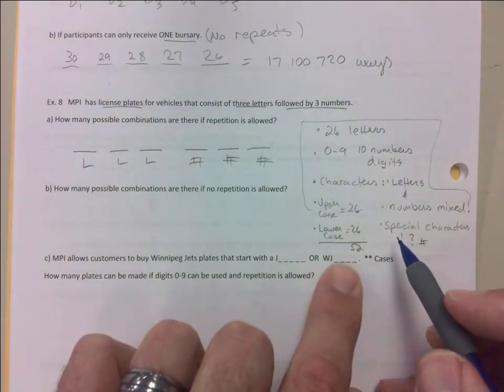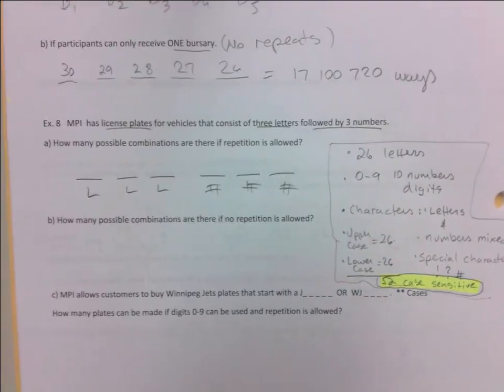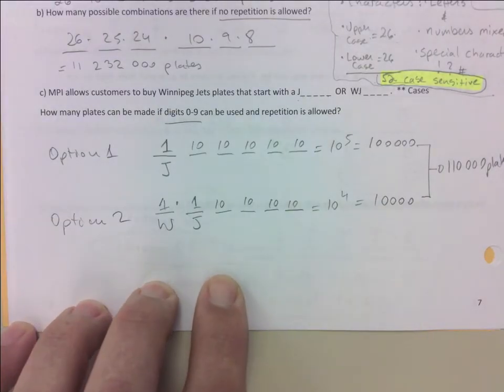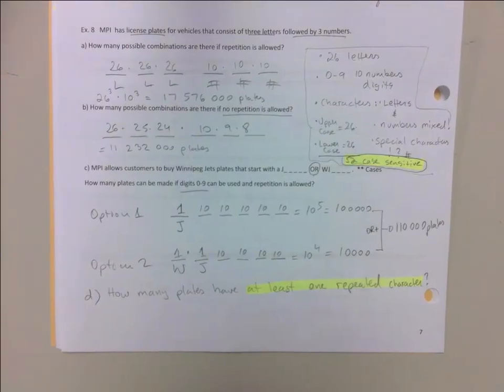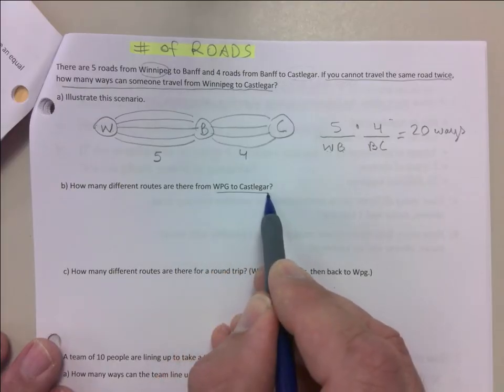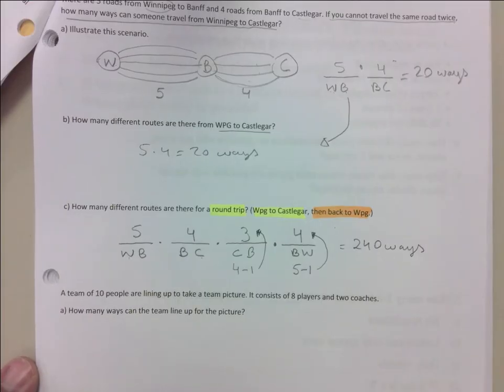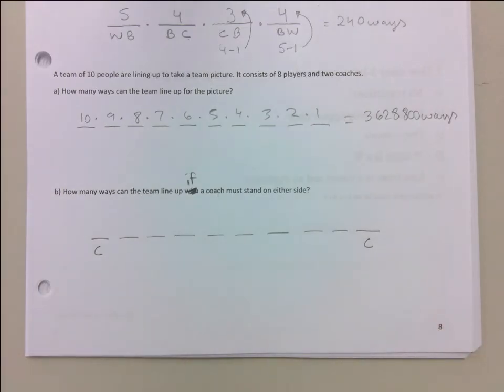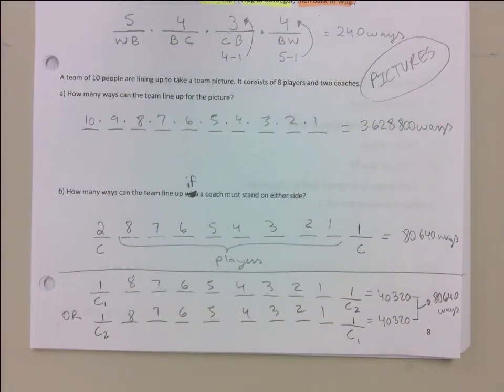CH 4 INTRO COUNTING PRINCIPLE: PASSWORDS, ROADS, PICTURES